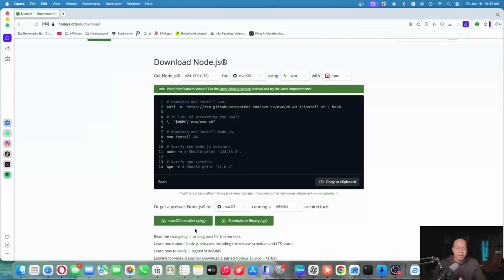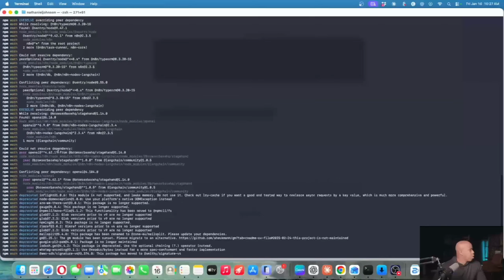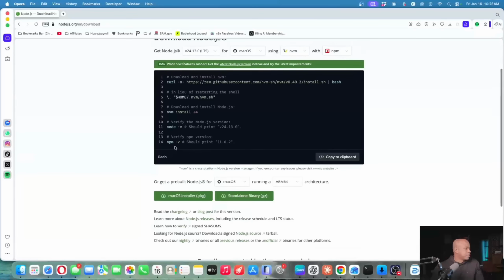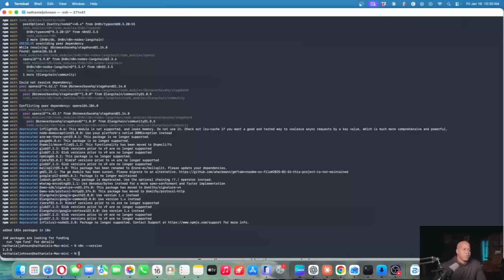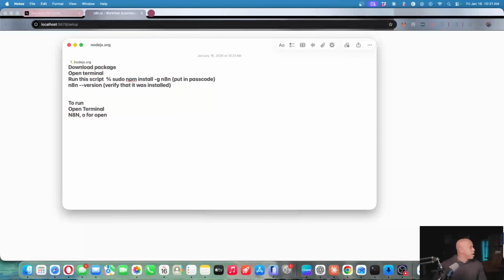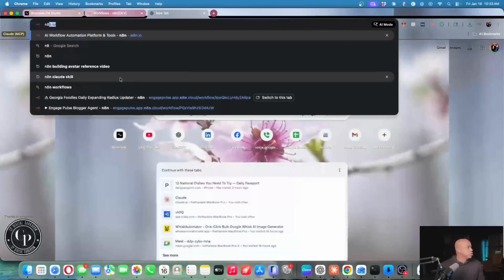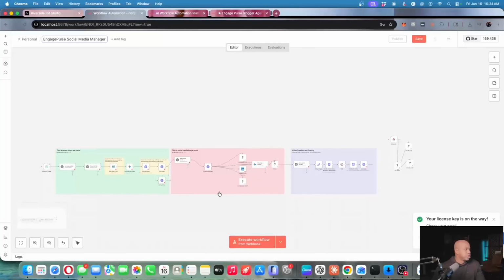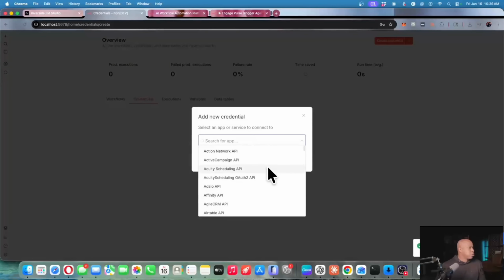You've Been Overpaying for $n8n | Do This Instead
This video shows you how. The community hands you the .json, the prompts, and the templates so you can import it and run it in 5 minutes. Free until we hit 100 members, and everyone who joins before then stays free for life.

Are you looking to avoid monthly subscription fees for n8n? 🤔 This n8n tutorial will guide you through how to self host n8n, offering a cost-effective alternative to paid plans. Learn how to set up your own server to host n8n for free and take control of your workflow automation. 🚀

In this tutorial, Nathan guides viewers through the process of setting up an N8N server on a Mac system, aimed at those who want to avoid monthly subscription fees. He emphasizes that building a server is not as daunting as it seems, especially for Mac users. Nathan walks through the installation of Node.js, the necessary commands to install N8N, and troubleshooting common issues, such as permission errors. He reassures viewers that with a few simple steps, they can successfully run N8N on their local machines without needing extensive IT knowledge.

As the tutorial progresses, Nathan shares his personal experiences and insights, including the importance of having a well-organized tech stack and API links for seamless integration. He highlights the cost-effectiveness of using N8N for automating social media management compared to hiring external help.

Key Takeaways
Building a server isn't as hard as it seems.
Use 'sudo npm install -g n8n' for Mac installations.
Organizing your tech stack is crucial for automation.

Chapters
00:00
Introduction to N8N and Server Setup
01:24
Installing Node.js and N8N
06:35
Verifying Installation and Running N8N
09:20
Setting Up Your N8N Account
12:15
Integrating Your Tech Stack and APIs
13:45